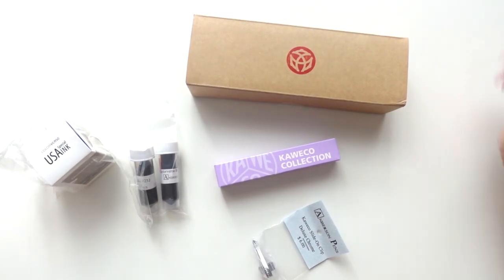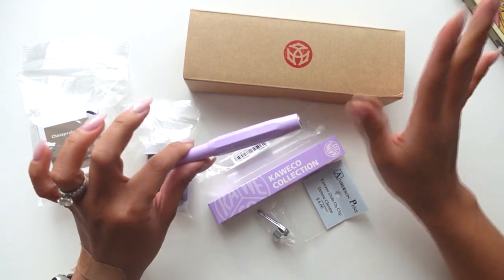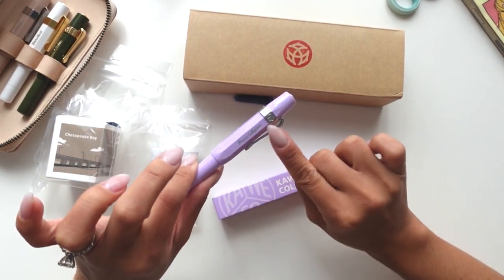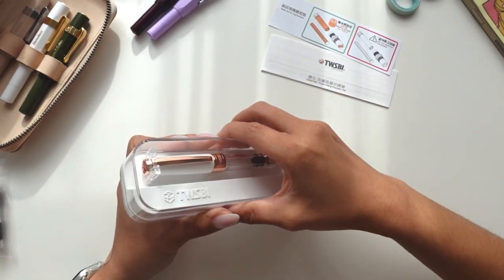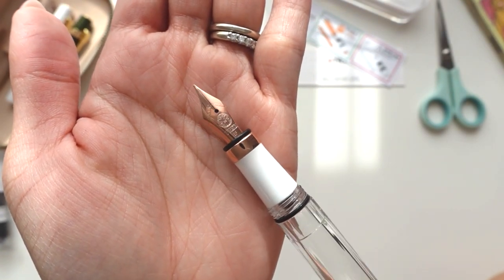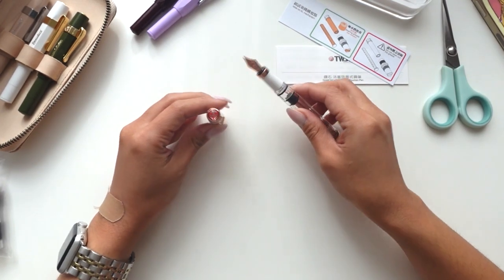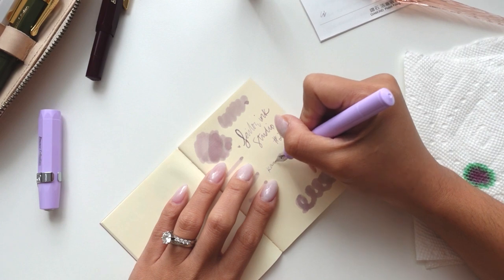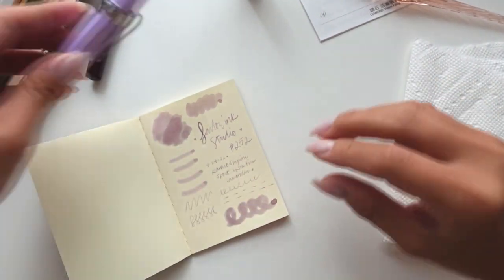TWSBI DIAMOND 580 RG II & KAWECO COLLECTION @andersonpens | Charmaine Dulak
♡ From Amazon
∙ Glass Dip Pen (Pink) $6.99